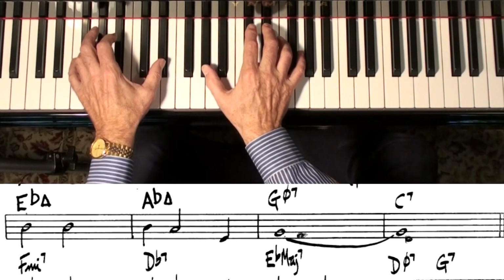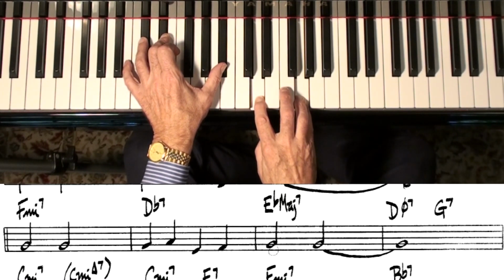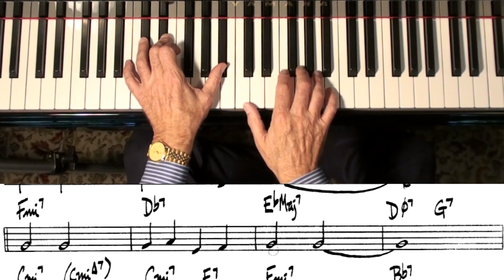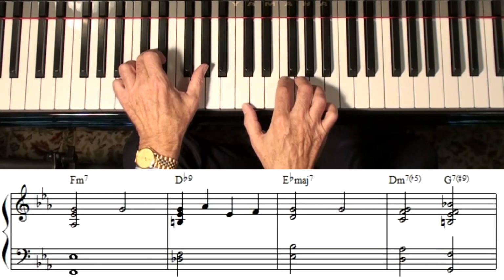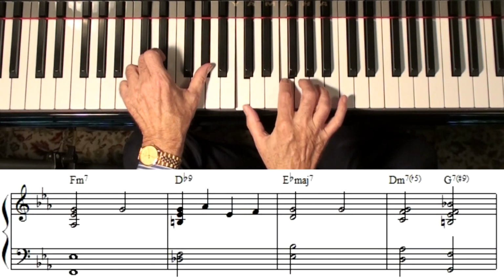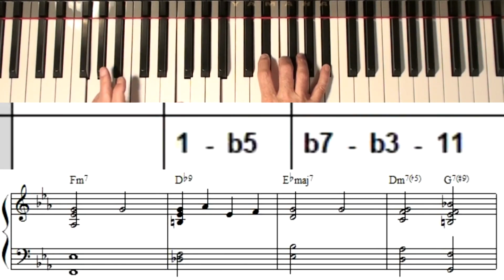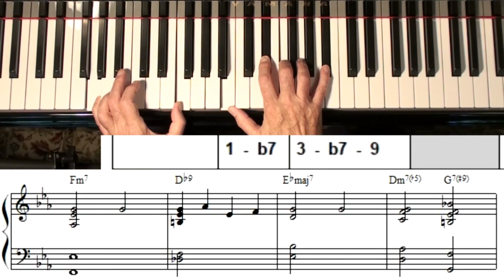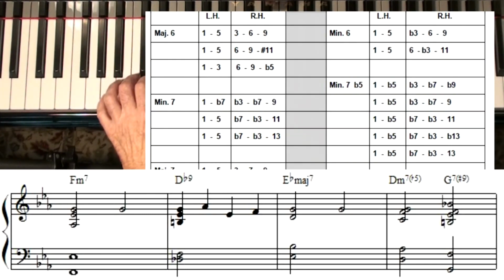Jazz Piano College | OPEN VOICINGS | It Could Happen To You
Tutorial about jazz piano open (spread) voicings

Many videos about jazz and classical piano can be found in my PLAYLISTS
Find the topics that interest you .